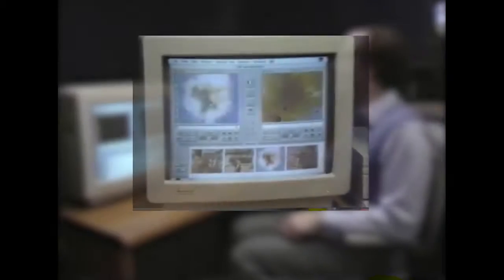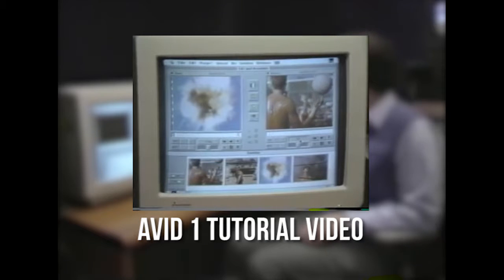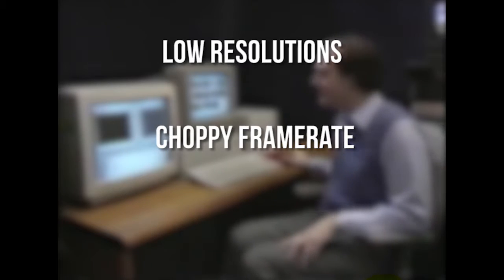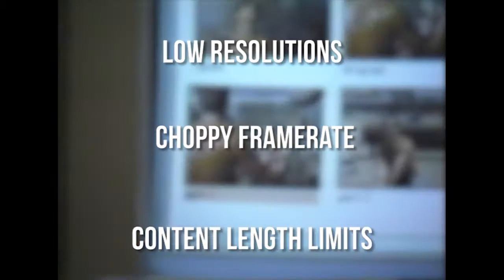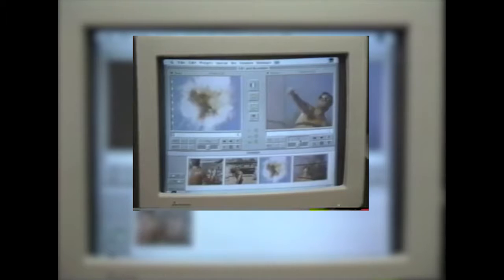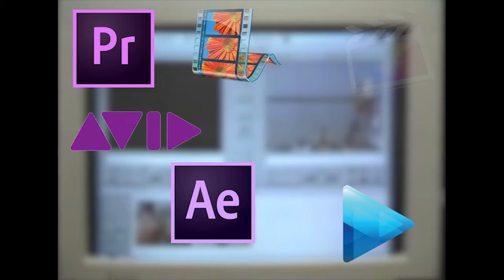The History Of Editing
A short documentary on the history and evolution of editing within the media industry (I couldn't find a way to fix the footage's letterboxing, sorry about that).